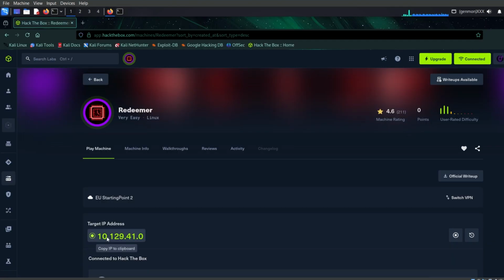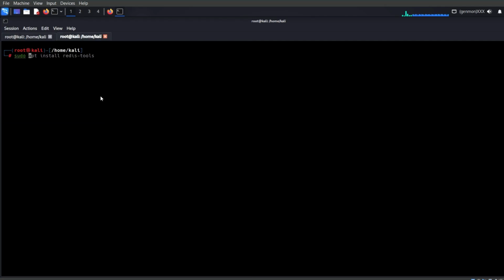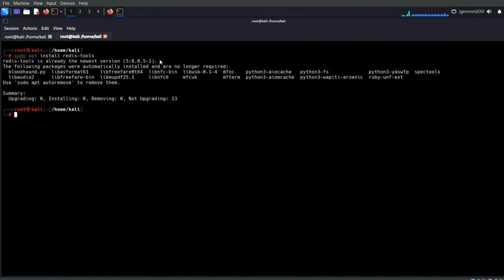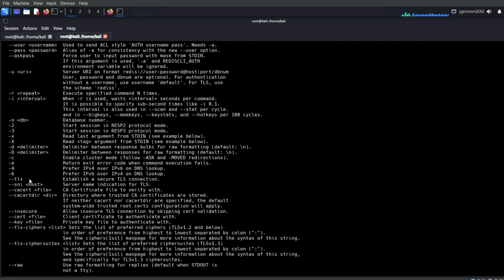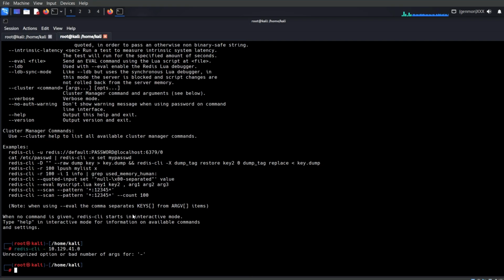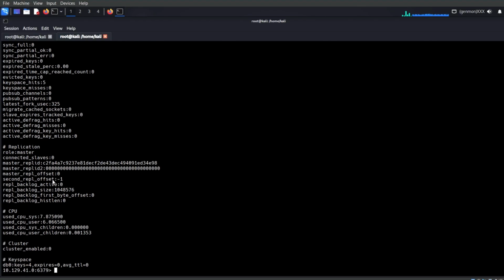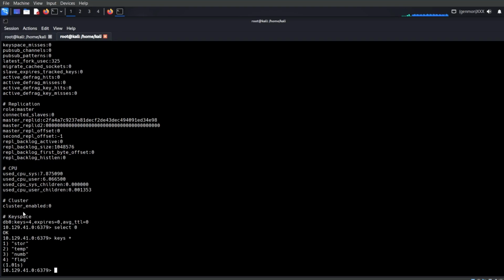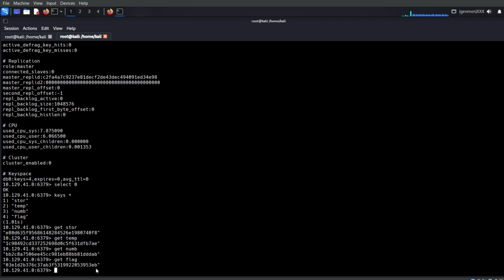I Hacked a Database in 3 Minutes... (Redis Exploit)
Is your data sitting in an unlocked vault? 🔓

In this episode, we dive into the Redeemer challenge to demonstrate how a simple misconfiguration in Redis can lead to a total data breach in record time. If you’re using Redis for speed, you might be accidentally sacrificing your security.

We’re stripping away the complexity to show you the "Open Door" policy that many companies unknowingly leave active on port 6379. From the initial scan to the final "Heist," see how Dark Shark AI swims through the heart of a network.

🛡️ What You’ll Learn:
The Vulnerability: Why unauthenticated Redis instances are a goldmine for hackers.

The Tools: Using nmap for discovery and redis-cli to dump the vault.

The Breach: Step-by-step enumeration of database keys and sensitive flags.

The Defense: Hardening your server with Auth, Localhost binding, and Firewalls.

In the evolving landscape of AI and Cybersecurity, speed is a weapon—don't let it be turned against you. We are pushing through our 190-video challenge to bring you the sharpest insights in the game.

👍 LIKE if you believe security should be a priority, not an afterthought.